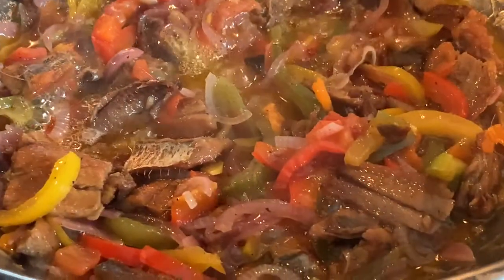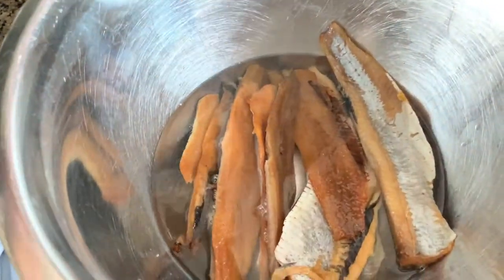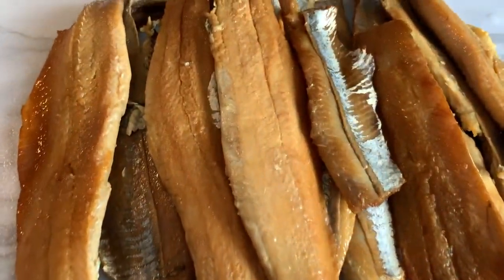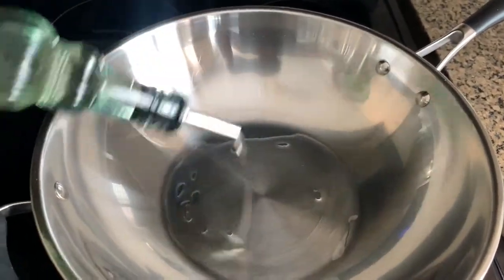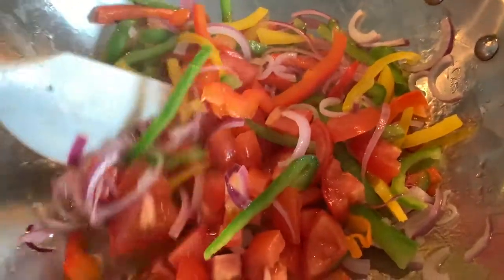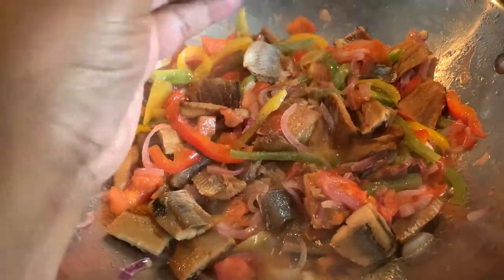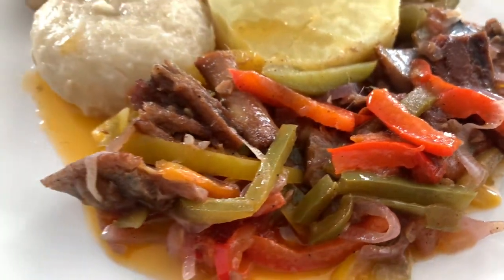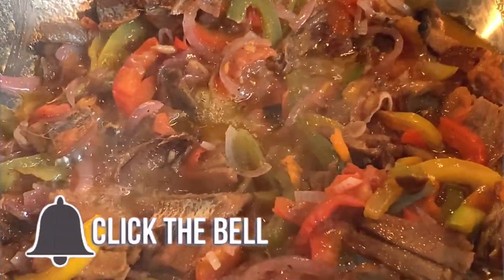How to Make Jamaican Smoked Herring | Red Herring | Smoked Herring Recipe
Hey y'all in this video I share step by step instructions on how to make mouth watering Jamaican Smoked Herring. I hope you are inspired by these recipes enough to go ahead and try them.

Ingredients:

1 pack smoked herring fillets
chopped up onion, bell peppers, tomatoes, scotch bonnet pepper (optional)
1/2 tsp Black Pepper

IF YOU LIKE HOME DECOR